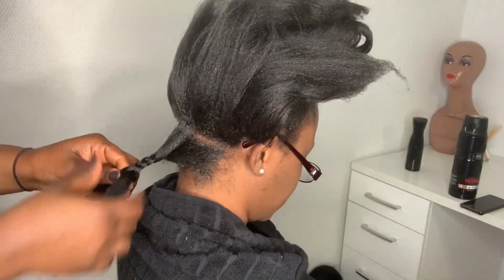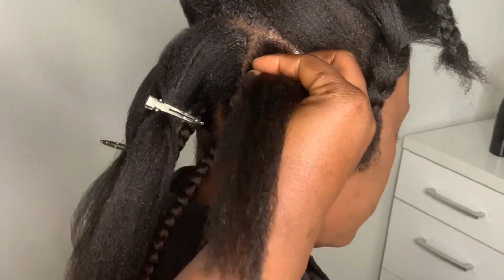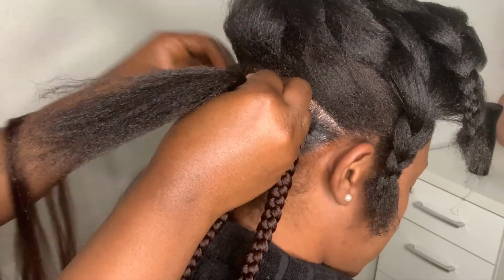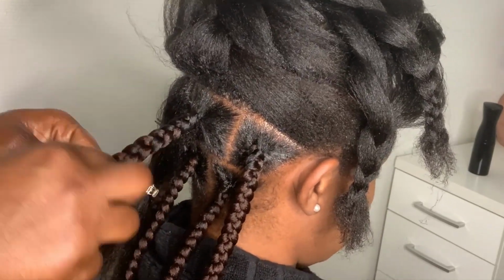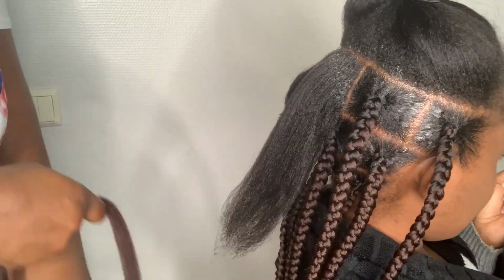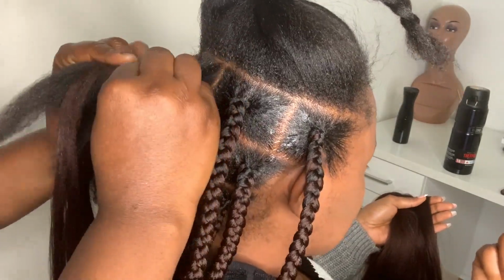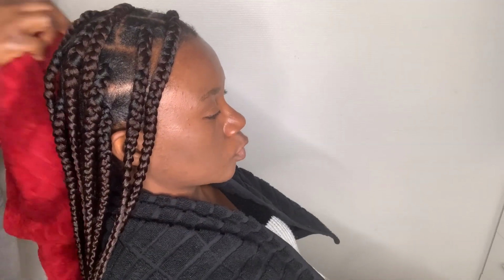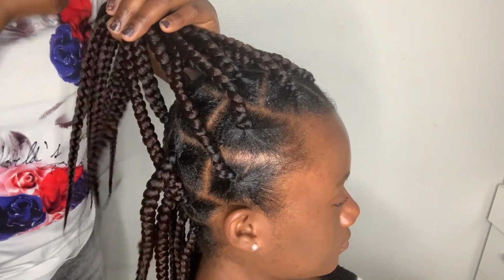HOW TO DO KNOTLESS BOX BRAIDS/ JUMBO KNOTLESS BOX BRAIDS/ FEED-IN METHOD/ VERY DETAILED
HI LOVES,

In today’s tutorial, I will be showing you guys the best technique to do jumbo knotless braid. I hope you guys enjoy the video.

If you have read to this point, wow! You are awesome for reading up to this point and I hope you have a beautiful and lovely day. LOVE YOU!